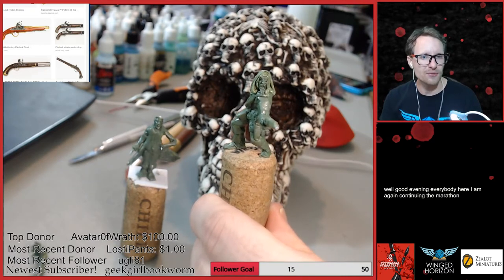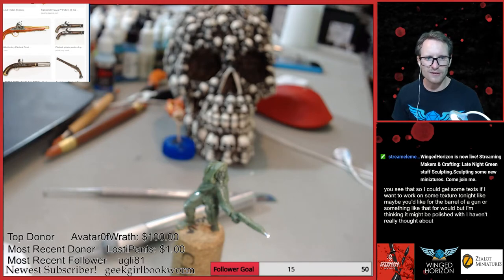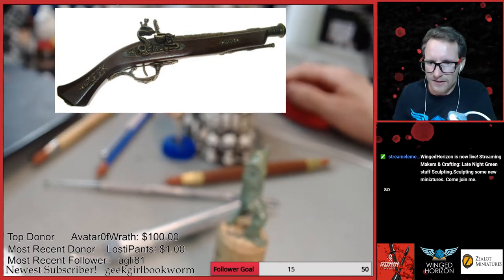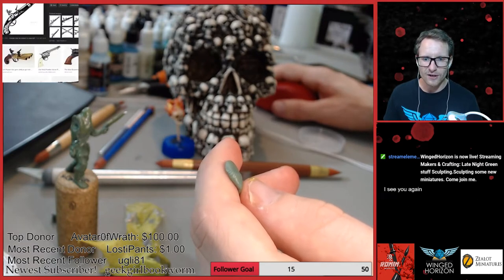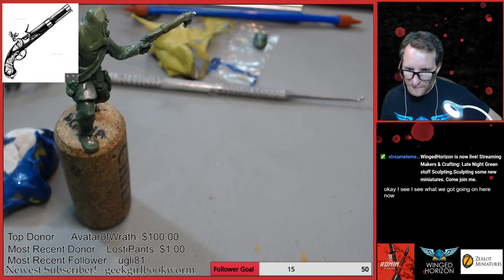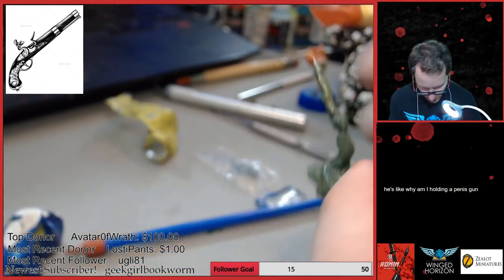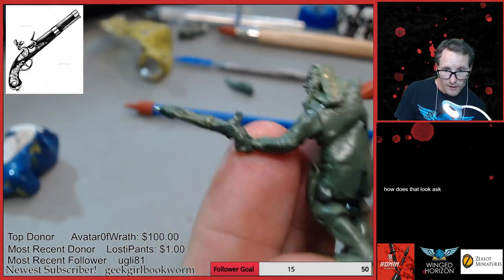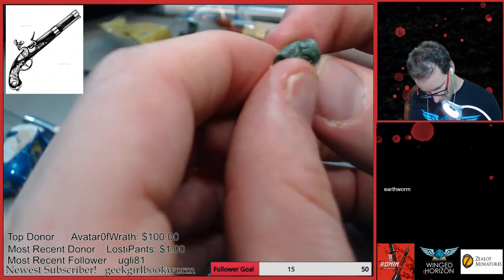Sculpting Miniatures with Green stuff World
I'm working on my very first miniature sculpture. This mini is a PC in the Not Another TPK game called Arthur Olivewood. He made a pact with a goddess of Fungus in order to stay alive after being stabbed by a necrotic blade. That fungus can now be utilized almost like magic to transform his arm into a poison-clawed monstrosity.  This arm is attached by magnets and I sculpted another 'normal' arm to go with it.

In today's video, I'm working on crafting the gun for this multiclassed warlock/gunslinger.

Let me know what you think!  What would you like to see me sculpt next?